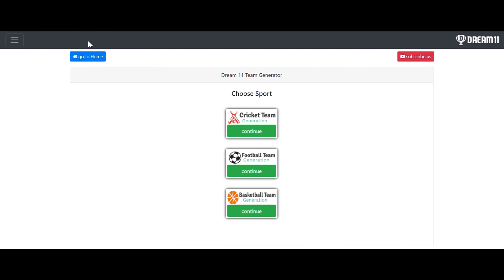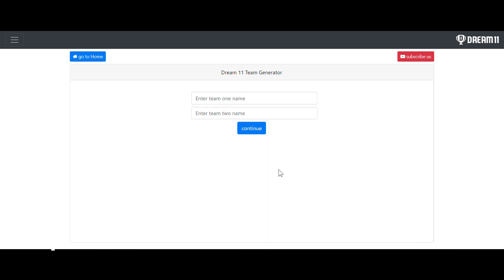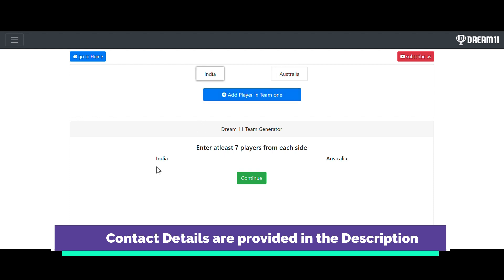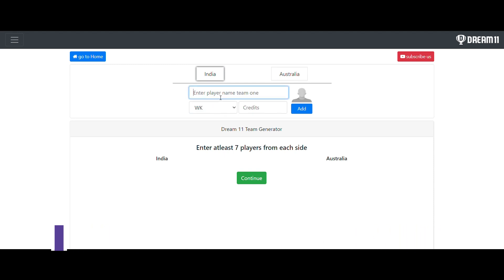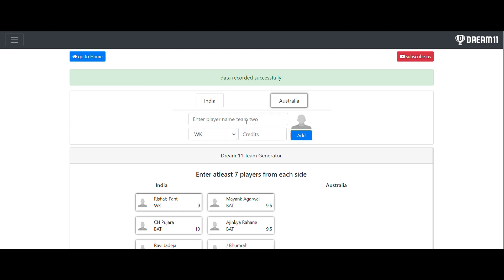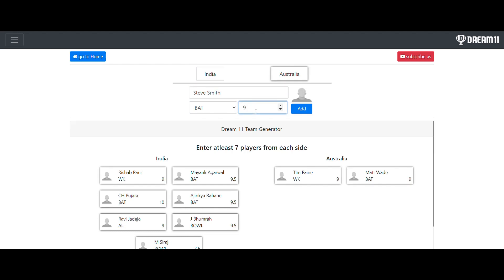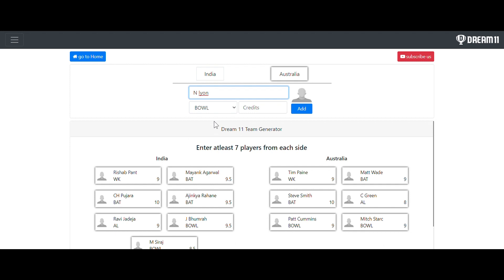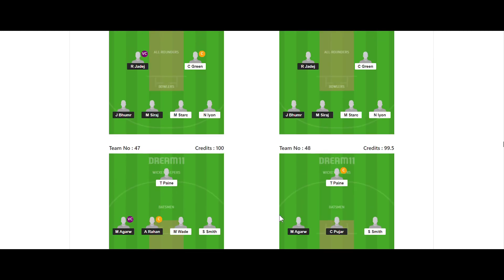Custom Team Creator for Dream11 | 100% winning